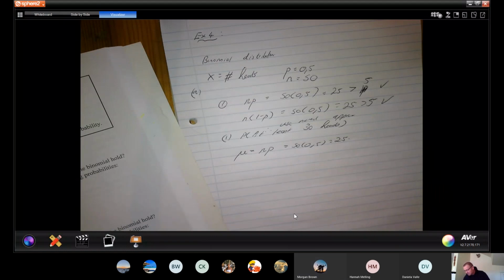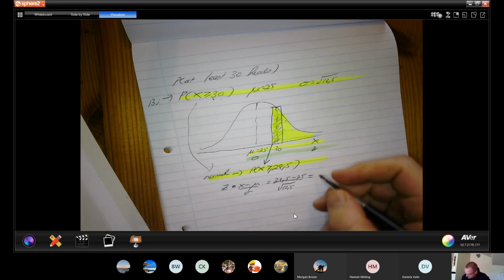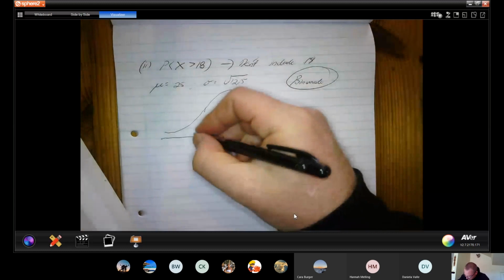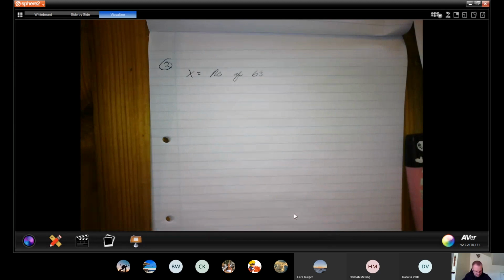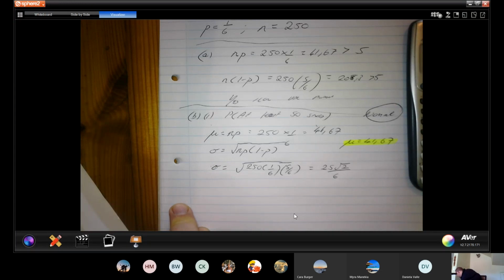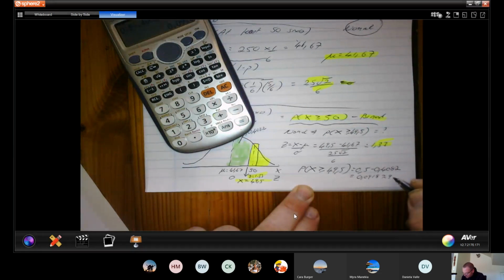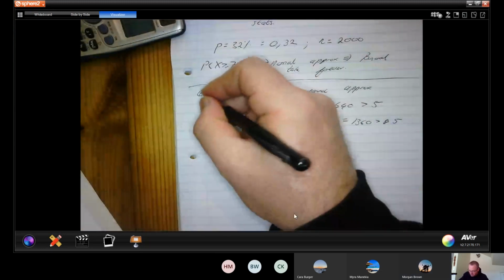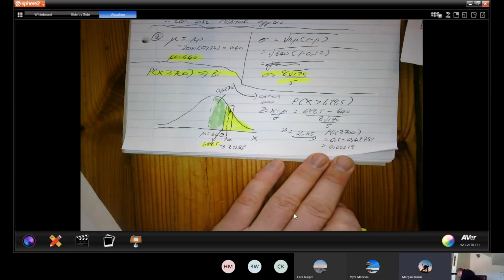Normal Approx for Binomial: Mindbourne Maths Exercise 4, Numbers 1, 3 5 on Pg 204